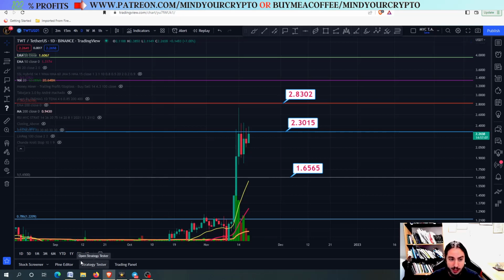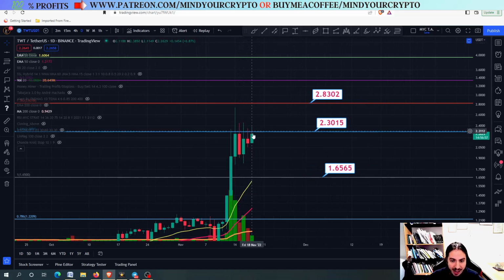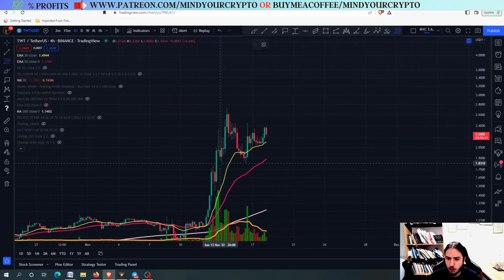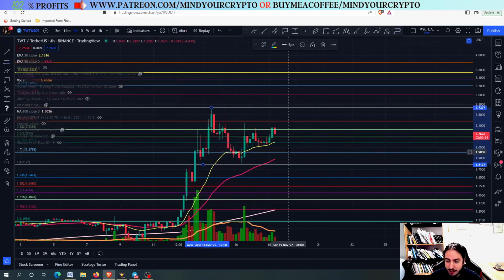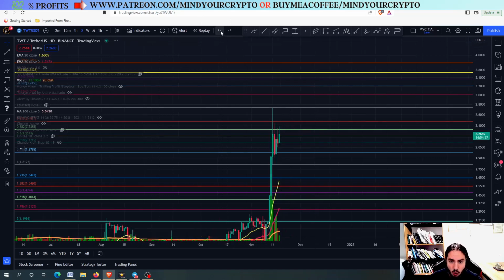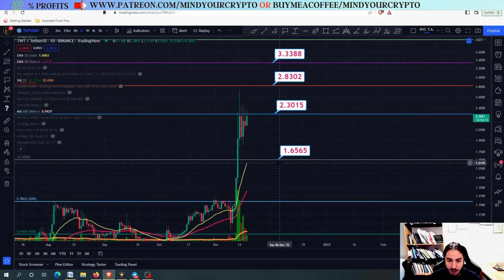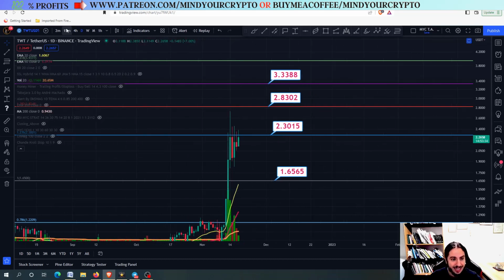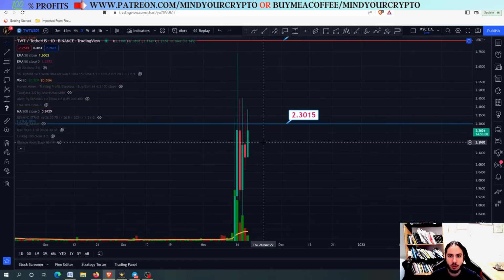TRUST WALLET TOKEN(TWT) PRICE PREDICTION! HOLDS NEAR OUR TARGET! NEXT TARGETS!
In this video we are going to analyze the price with price prediction and technical analysis tools of TRUST WALLET TOKEN(TRT).

💰💰 JOIN PREMIUM